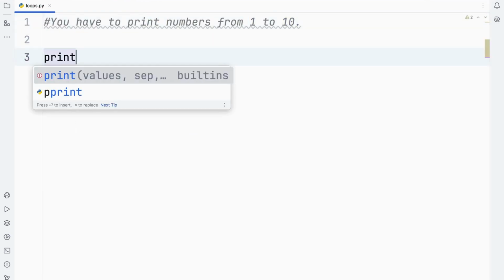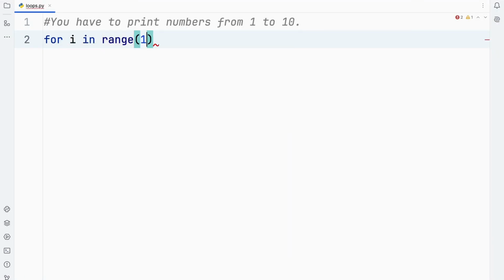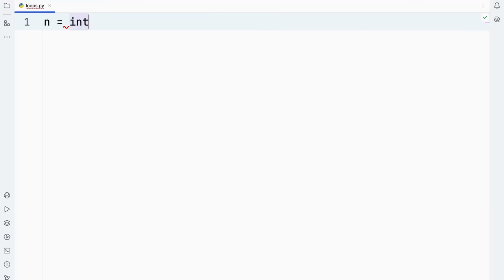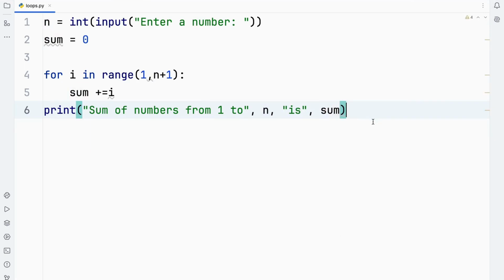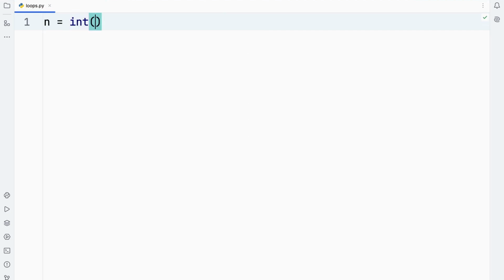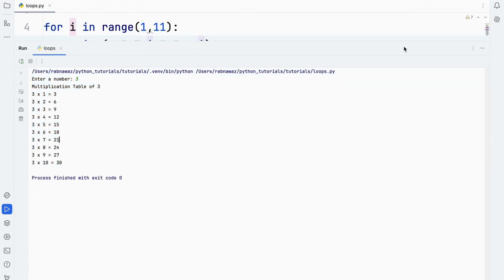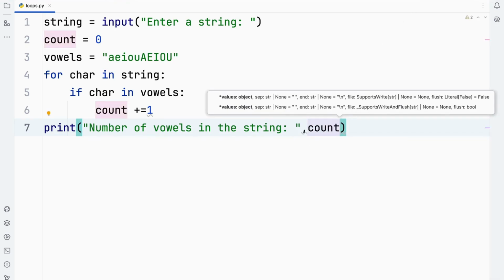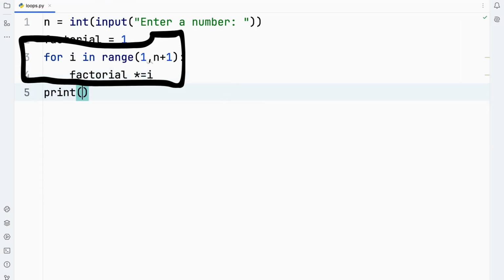Lecture 7: Loops in python part 1 | For loop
In this lecture, we delve into the fundamentals of loops in Python, with a particular focus on the "for" loop. You'll learn what loops are and why they are essential for automating repetitive tasks in programming. We'll cover the basics of writing a "for" loop, demonstrating how to iterate over various sequences like lists and strings, and how to use the `range()` function to repeat actions a specific number of times. Additionally, we will explore the concept of nested "for" loops and their practical applications. You'll also be introduced to control statements like `break` and `continue`, which help manage the flow of loops. This lecture is ideal for beginners looking to understand and implement "for" loops in Python effectively.